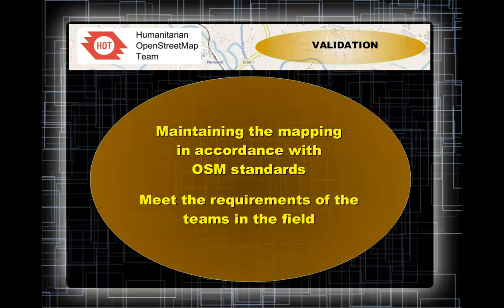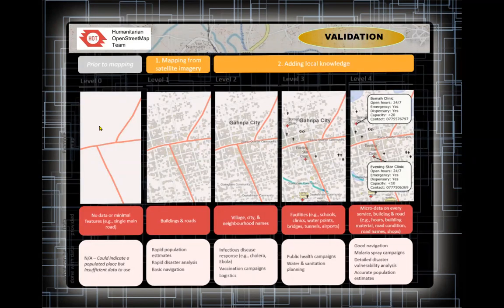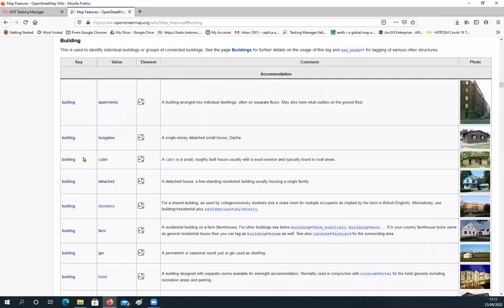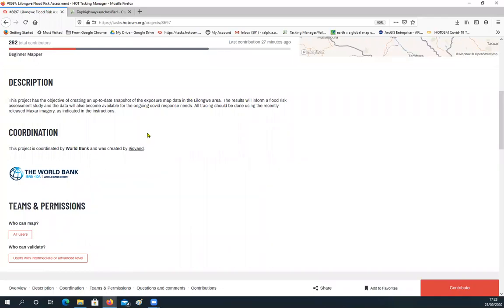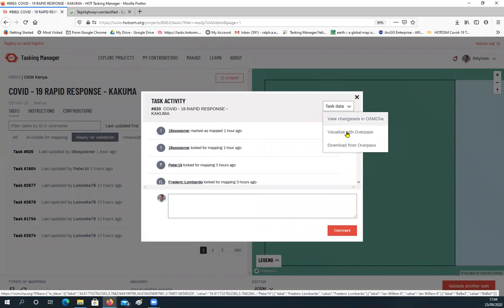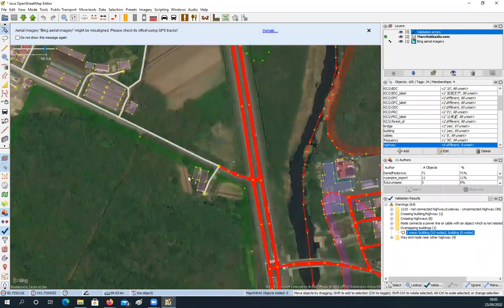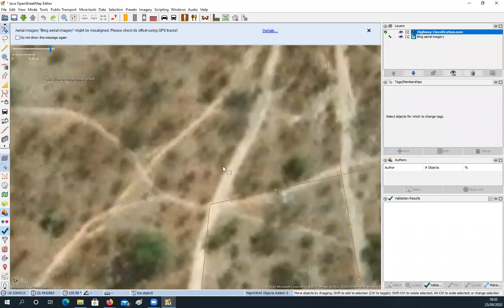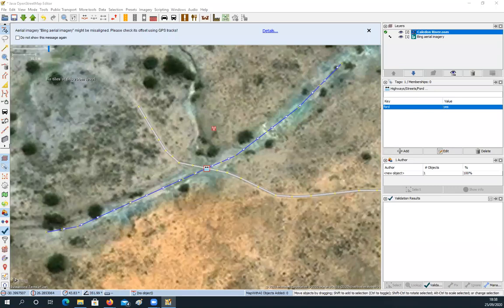HOT Training Webinar: Validation with RAytoun (using JOSM) Sept 2020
Enjoy this training webinar series: Validation with JOSM presented by RAytoun